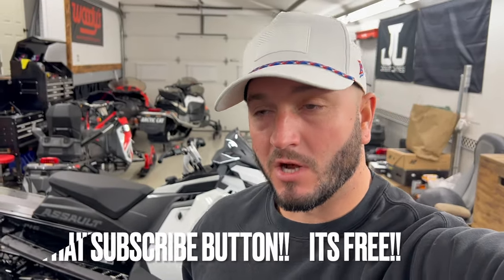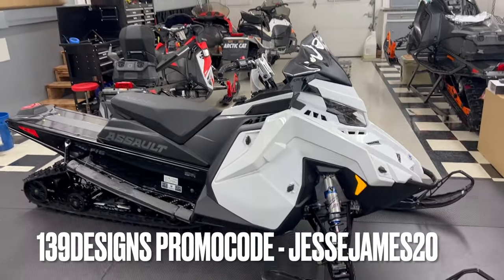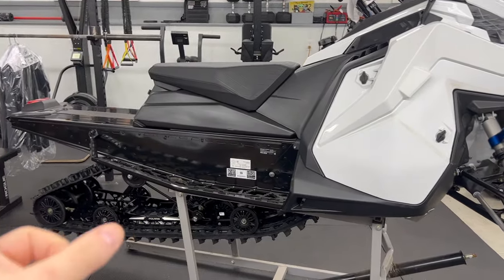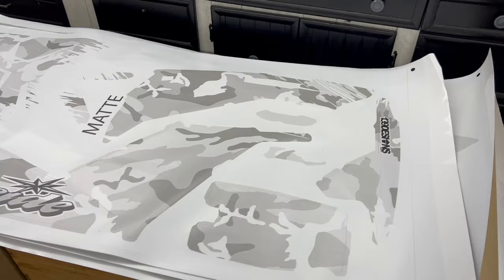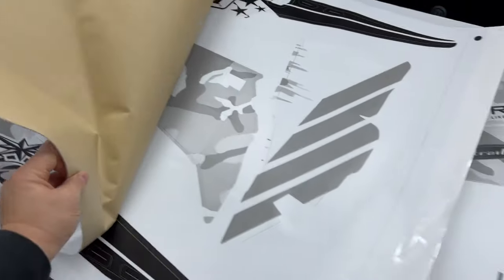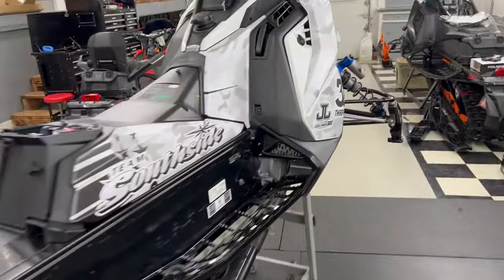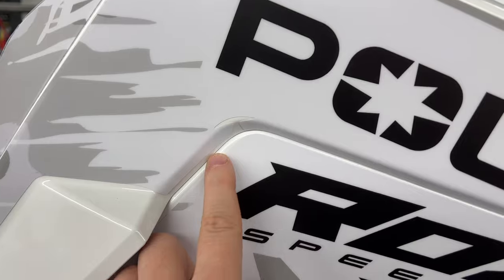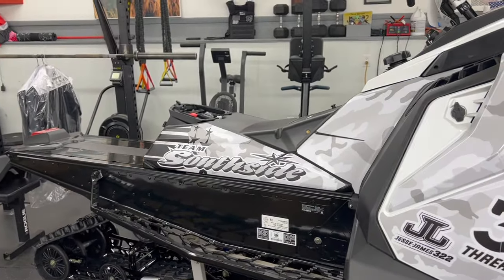2024 POLARIS BOOST ASSAULT GETS A FULL CUSTOM WRAP BY 139 DESIGNS! LOOKS KILLER!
546 Curran Hwy - North Adams, MA

NITRO TRAILERS
NITROTRAILERS.COM